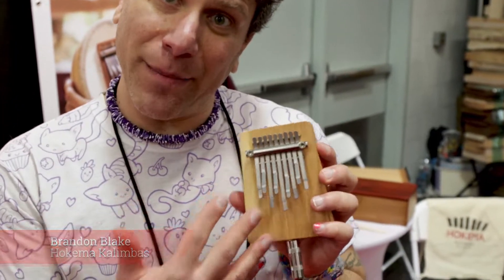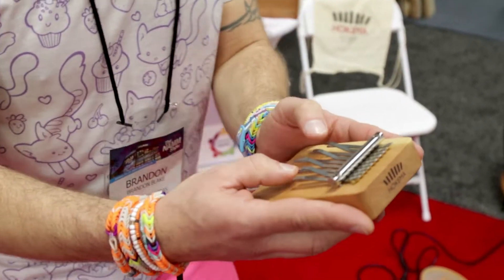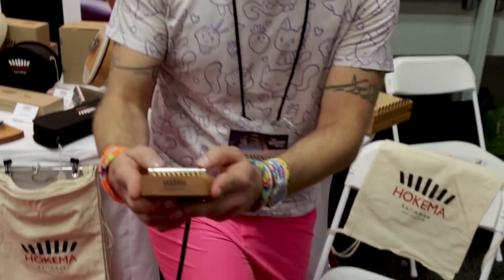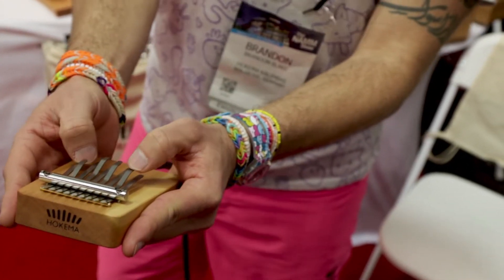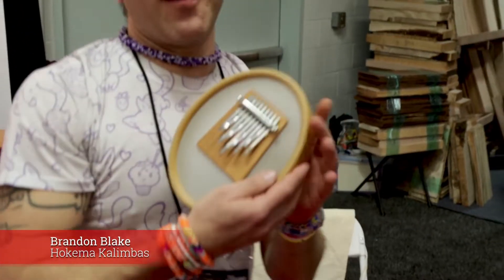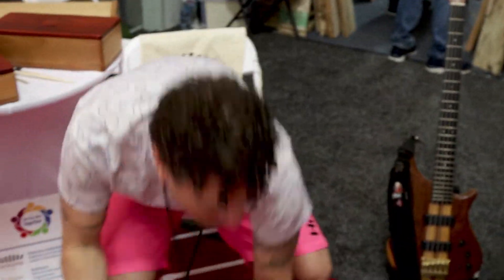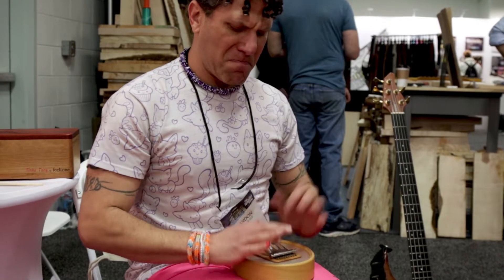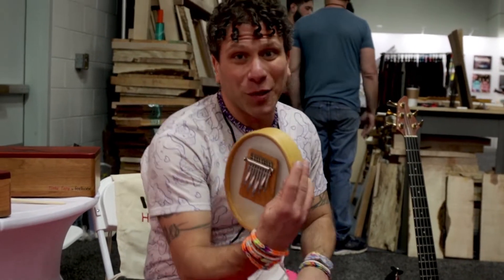Hokema Kalimbas - NAMM 2019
Anyone can immediately begin to play the handy Kalimbas: due to the pre-tuned scales, wonderful enchanting melodies are created.